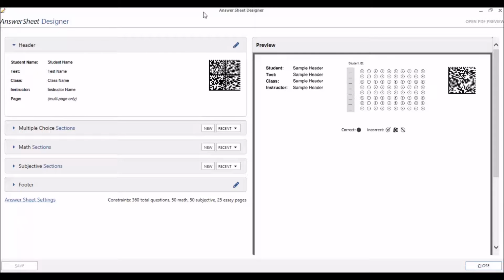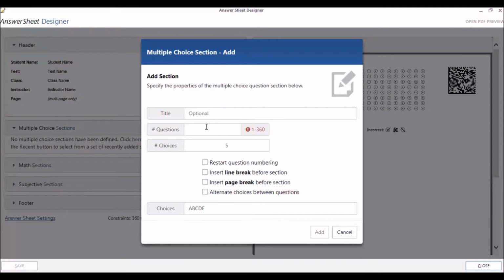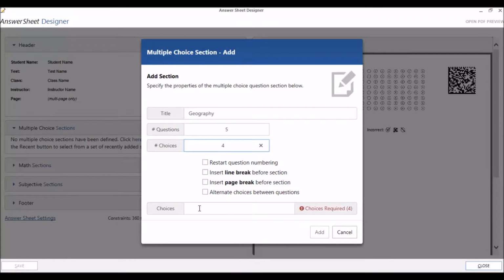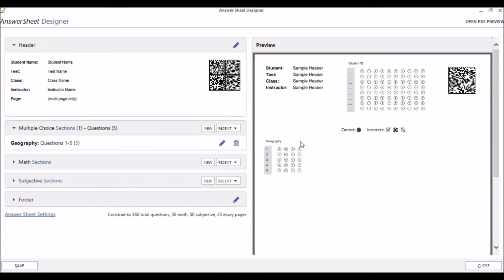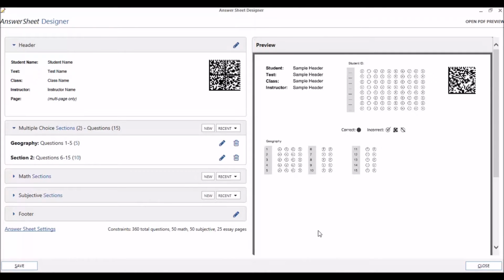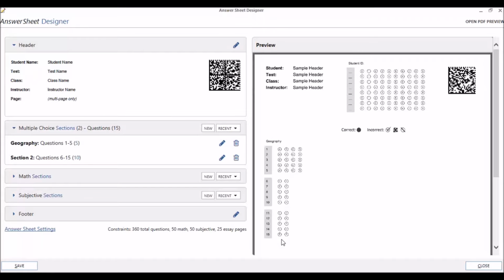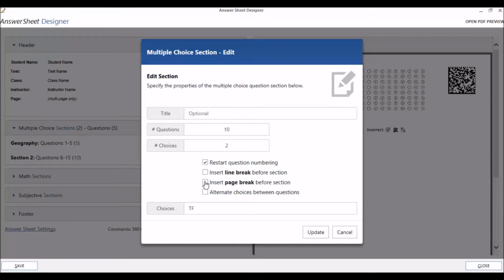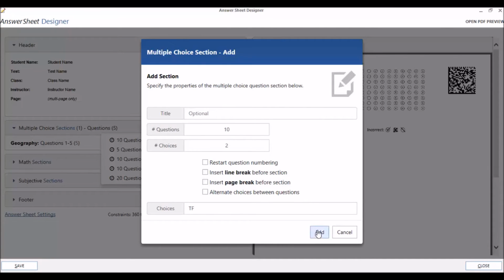(3 of 5) Remark Test Grading Edition 2 Custom Answer Sheet Designer Series: Multiple Choice ?'s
In this five part video series we will review the Custom Answer Sheet Designer in Remark Test Grading Edition 2.

Video #3 reviews the various types of multiple choice questions you can add to your custom answer sheets. You can set the number of answers and specify the answer schema.